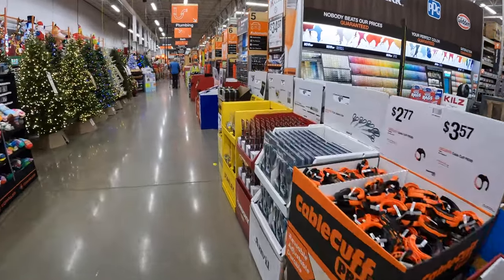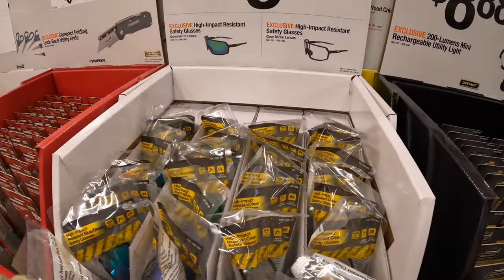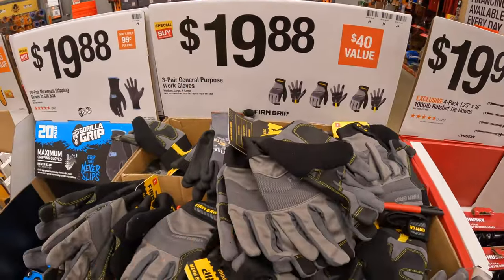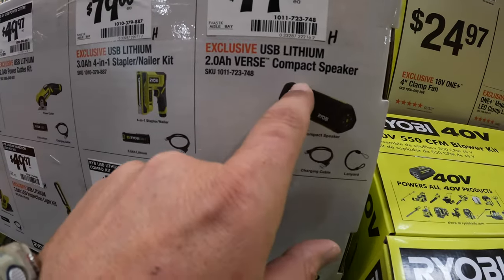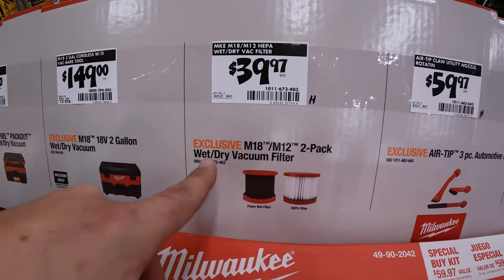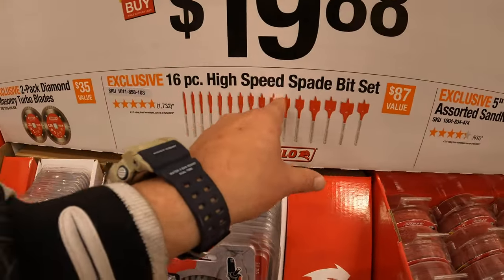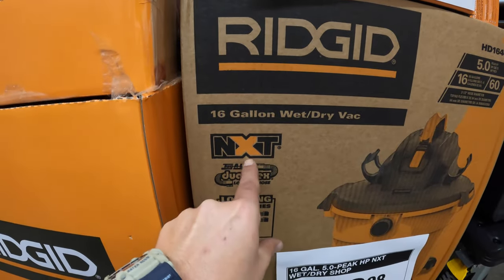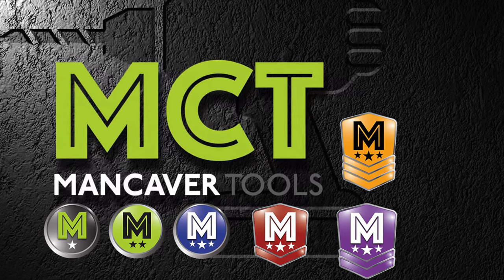MORE Black Friday Sales at HOME DEPOT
Continuation of the Black Friday Sales at HOME DEPORT 2024. This is the second video of a single Home Depot Black Friday tool sale.
This year is going to be a VERY good Black Friday tool sales.